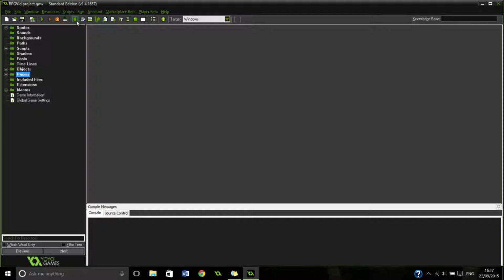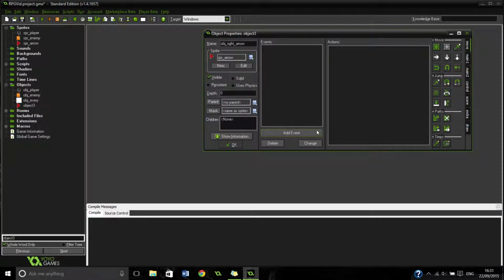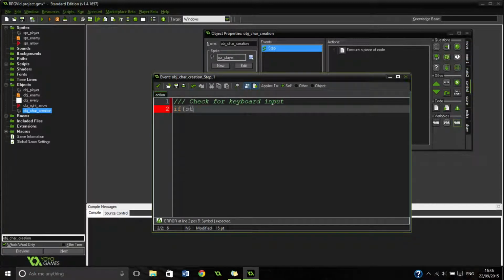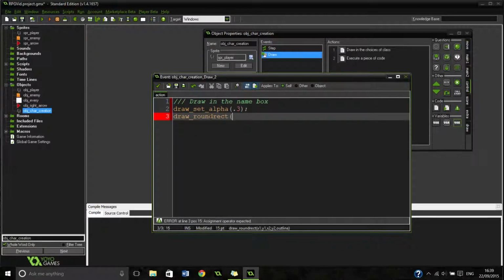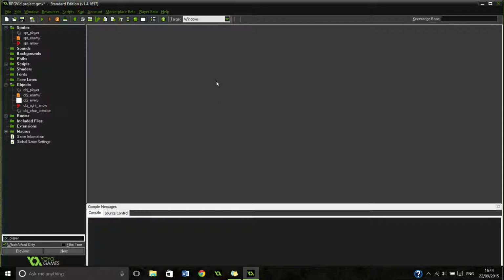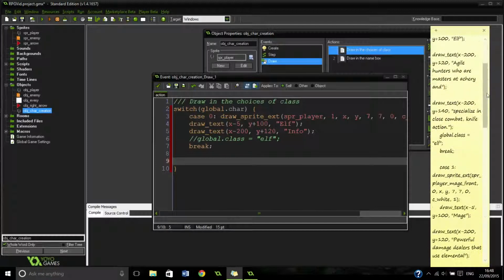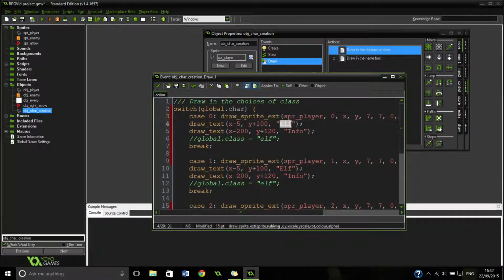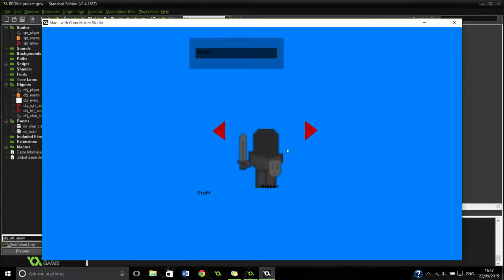[GameMaker Tutorial] Make an RPG - Beginner #4